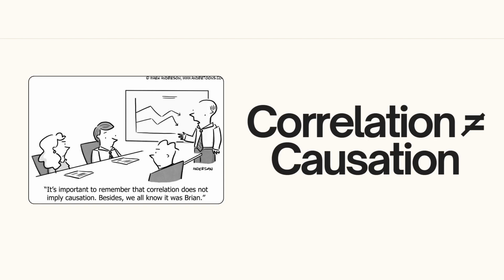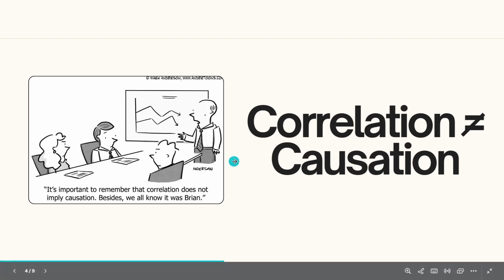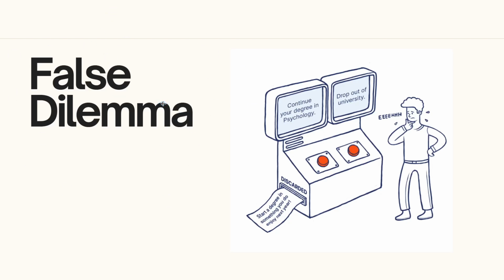Common Logical Fallacies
Here I describe the day-to-day fallacies that you may encounter in your daily life. Enjoy.